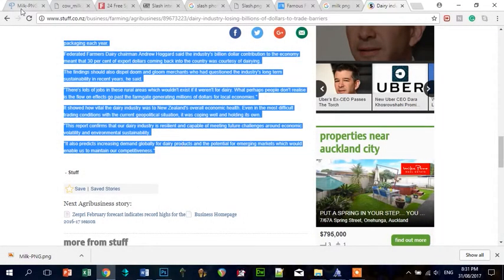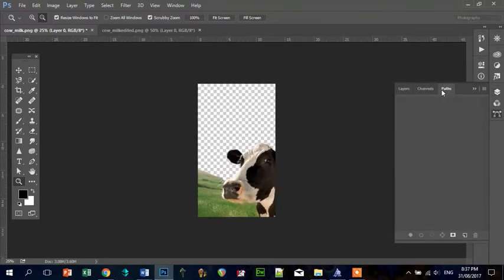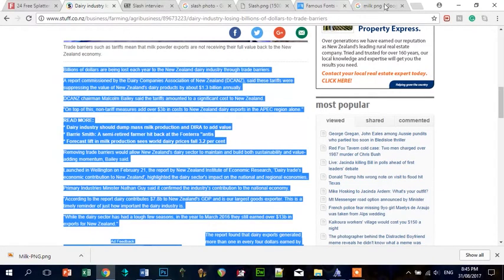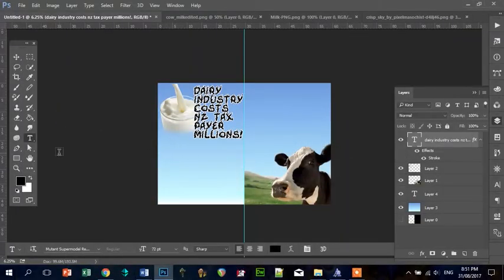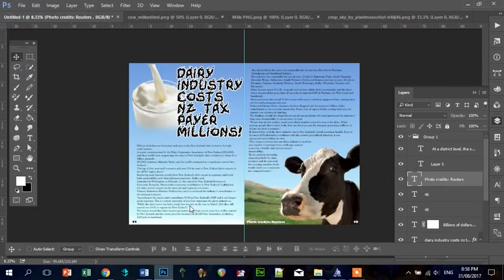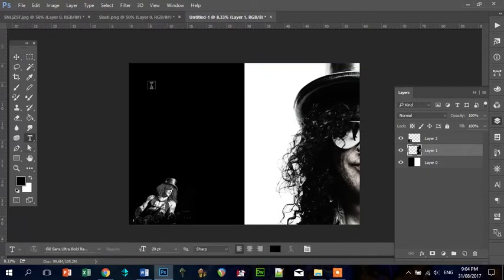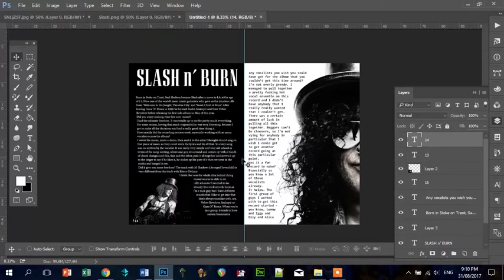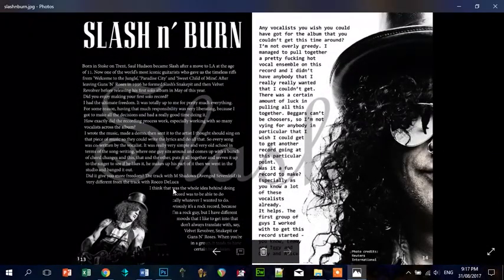Two Page Magazine Spread Layout - using Photoshop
Arranging text and images on a two page magazine spread (page numbers, png, text areas, loading fonts etc) using Adobe Photoshop.